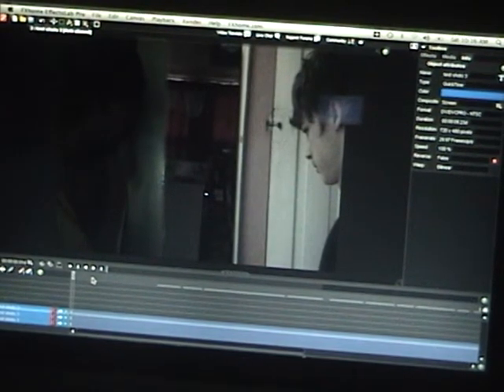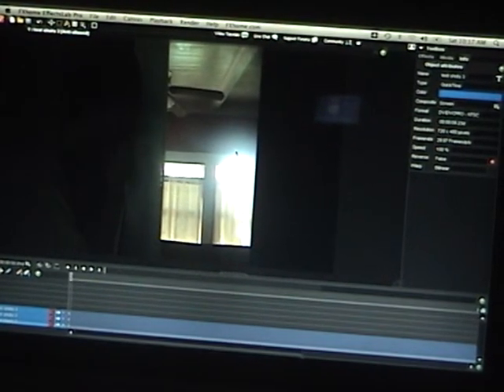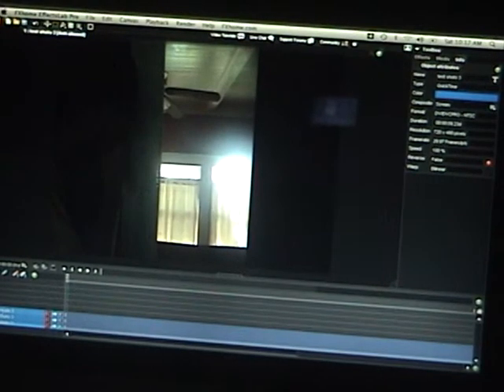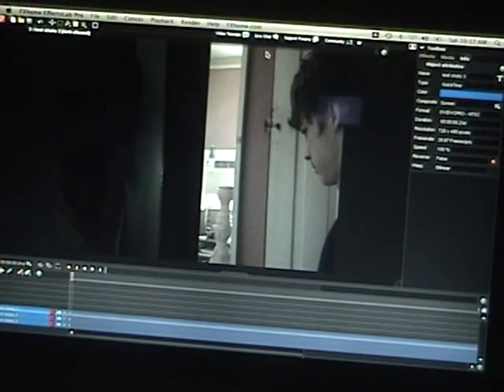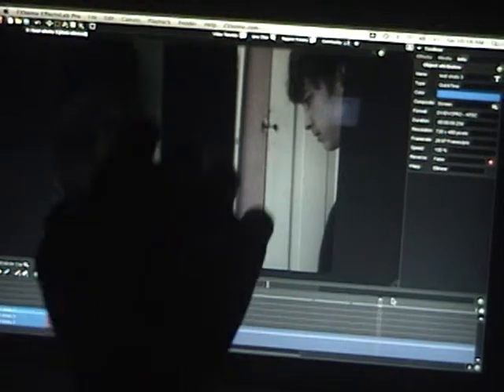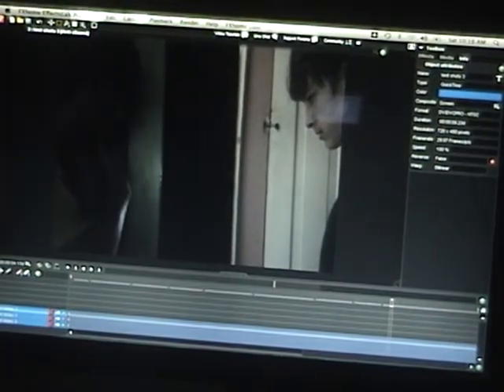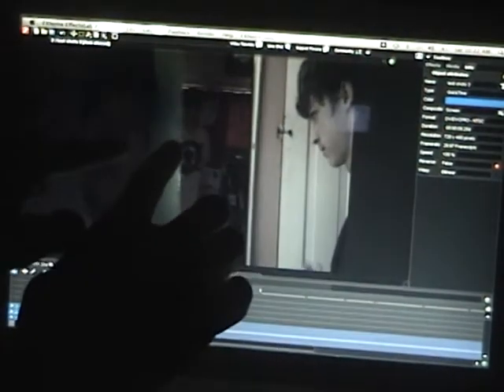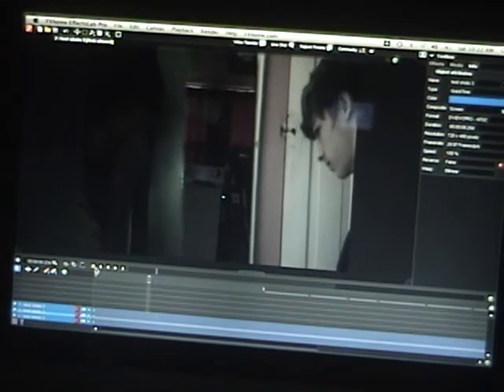EffectsLabPro Tutorial | Cloning Without Green Screen